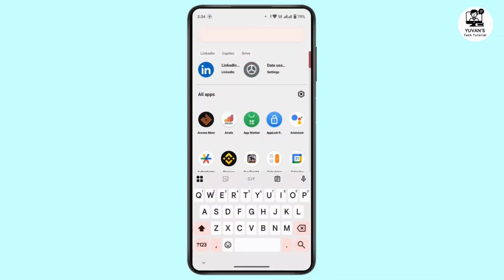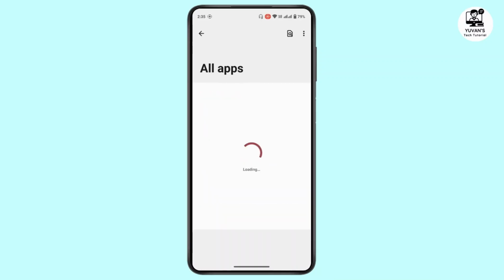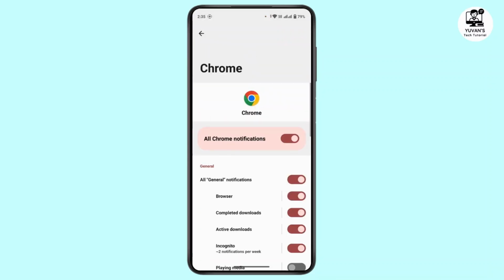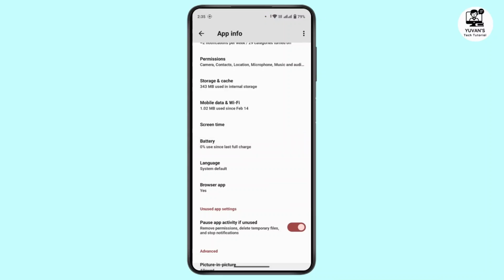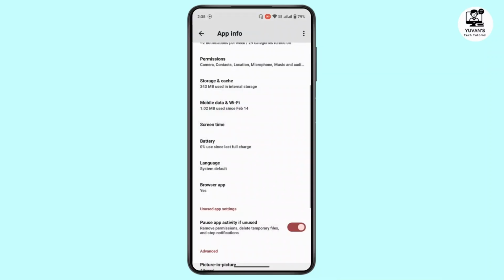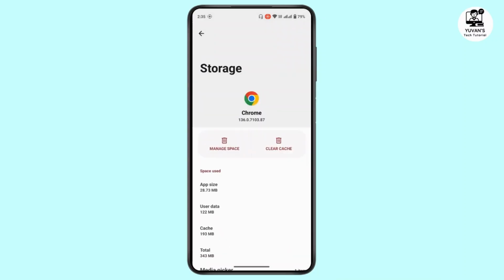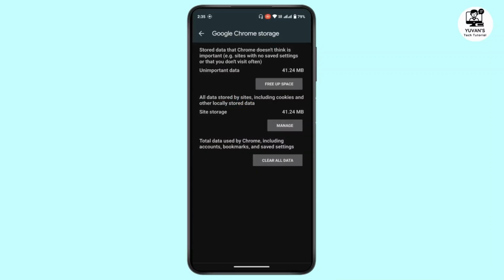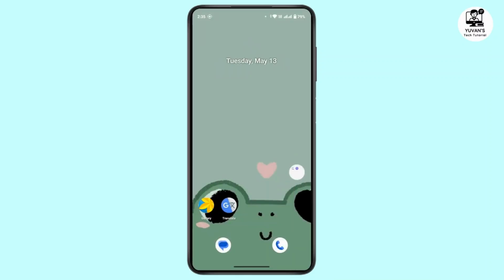How to Fix Re Captcha Problem on Google Chrome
Struggling with the Re CAPTCHA problem on Google Chrome? In this quick tutorial, Kate shows you step-by-step how to fix the Re CAPTCHA error on your mobile device. Learn to clear cache, enable notifications, and set Chrome as your default browser to solve the issue fast. Perfect for Android and iOS users facing repeated CAPTCHA requests while browsing.

Chapters:
00:00 - Introduction
Hi everyone! Learn how to fix the reCAPTCHA problem on Google Chrome.

00:12 - Open Device Settings
Launch your device settings to start the troubleshooting.

00:20 - Access Apps Settings
Tap on "Apps" and then "See all apps."

00:28 - Find Google Chrome
Use the search icon to locate Google Chrome app info page.

00:35 - Enable Notifications
Scroll down to "Notifications" and ensure Chrome notifications are enabled.

00:47 - Set Default Browser
Go back and set Chrome as your default browser app.

01:00 - Clear Cache
Tap on "Storage and cache" and clear the cache.

01:15 - Manage Storage & Restart
Optionally manage storage, then restart your device.

01:28 - Final Check & Wrap Up